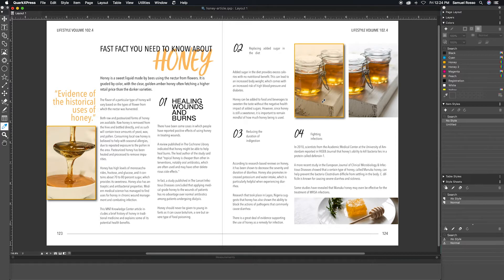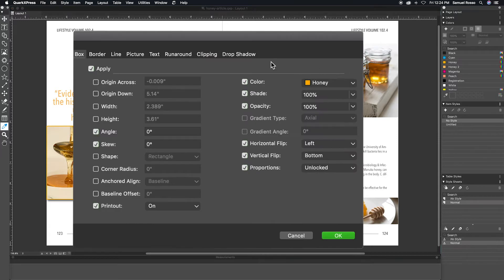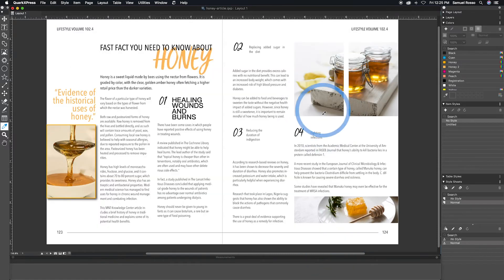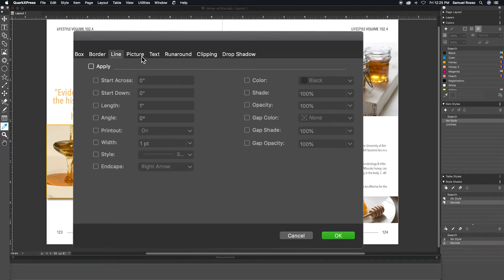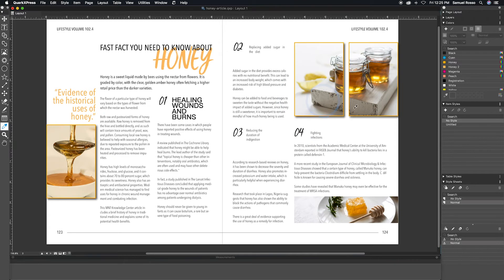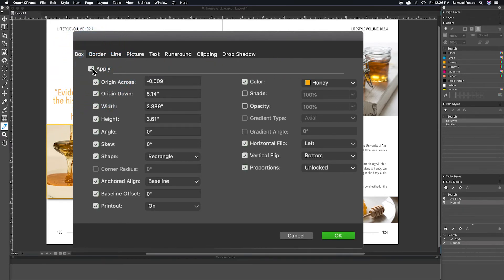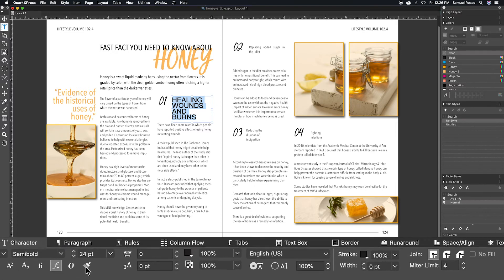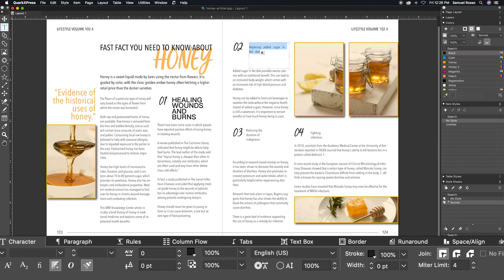Feature preview - Format Painter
The next major release of QuarkXPress is here! Get all the exciting new features including groundbreaking new Flex Layouts for Web design, reimagined tables, and new productivity boosting design features now!

Format Painter

Learn how to quickly copy attributes from one asset or body of text to another using the format painter tools in QuarkXPress 2019